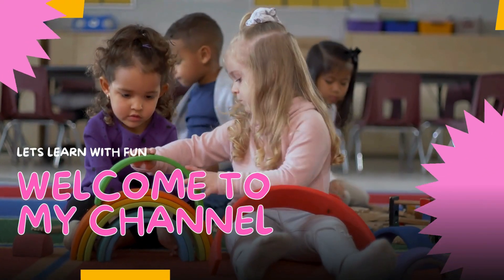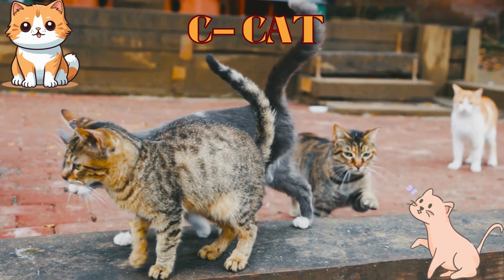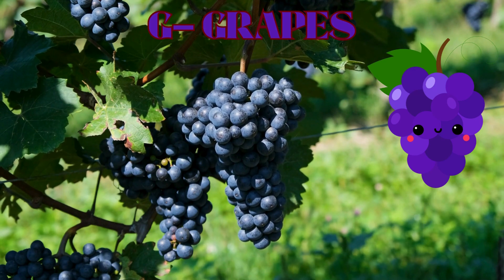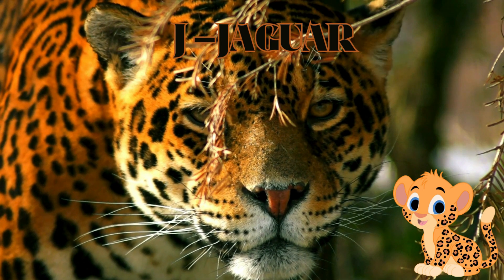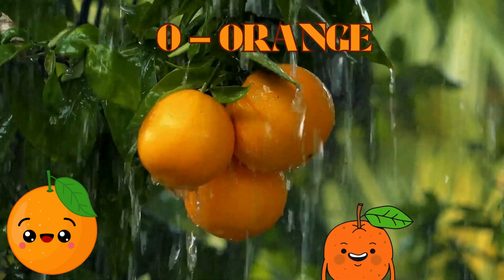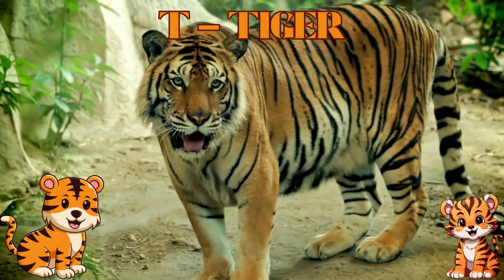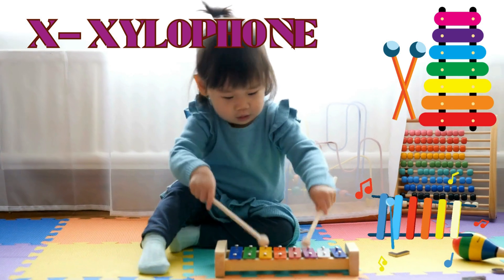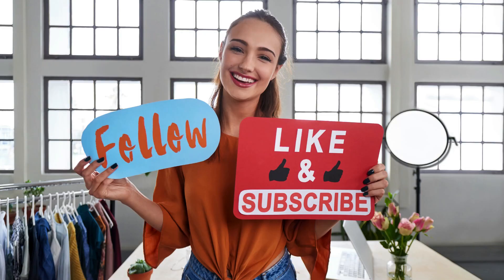English alphabet | Learn Alphabet A to Z | ABC Preschool Book Learning A for APPLE Phonetics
🔤 English alphabet | Learn Alphabet A to Z | ABC Preschool Book Learning A for APPLE Phonetics| Engaging Phonetics for Kids|Activity book for Toddlers|Nursery activity book, learning videos for babies to watch🎉"
Embark on an exciting journey through the English alphabet with our engaging ABC Preschool Book Learning video! From A for apple to Z for zebra, watch as your child learns each letter accompanied by fun objects and lively phonetics. Perfect for early learners, this educational video promises to entertain while fostering essential literacy skills. 📚✨
Take your child on a magical journey to Dreamland with 'The Sleepy Unicorn'—where bedtime stories become adventures and dreams come true!

Destiny's Dilemma: The Tale of the Three Fishes |Kids Stories in English |Moral Story |Bedtime Story

Learn Colors For Kids | What Color Is It? | Educational Video For Babies & Toddlers To Learn Colors

Get our Course Transform Your Child into an Amazing Reader with Our Proven Formula::
Unlock Your Child's Reading Potential with Our Proven Formula! Discover the simple yet powerful method that empowers any parent to effortlessly teach their child to become an amazing reader. Say goodbye to struggles and hello to success! Dive into our transformative approach today